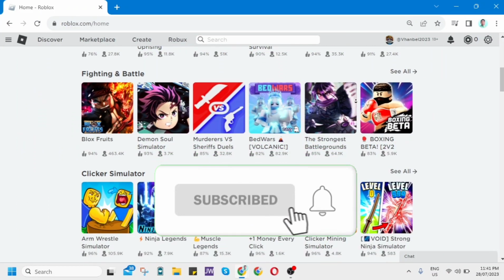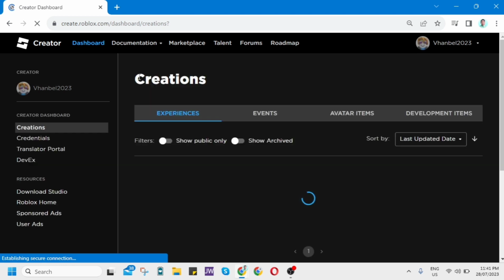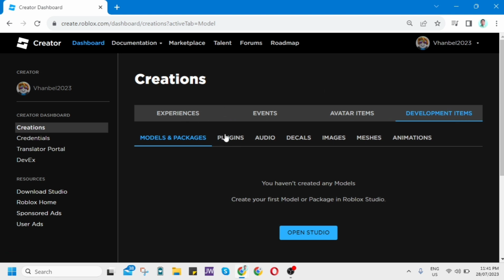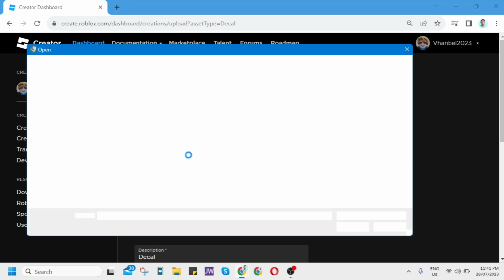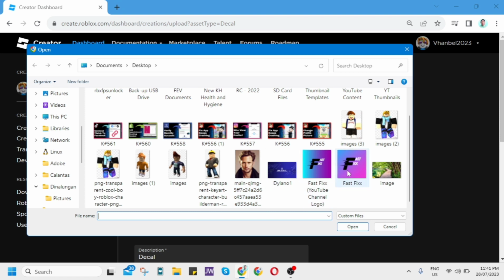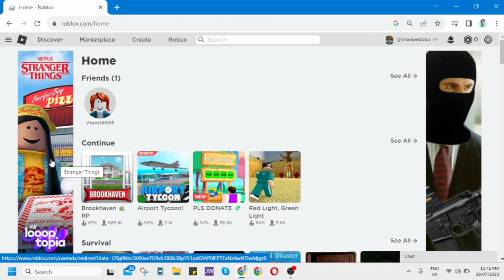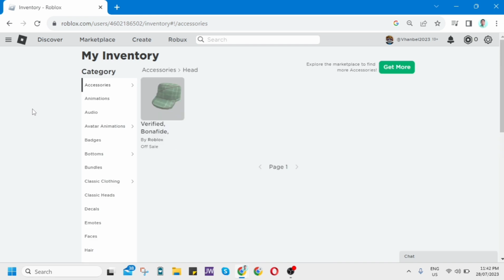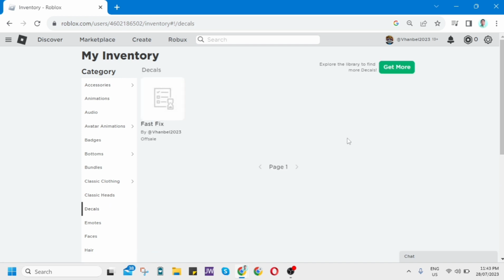How To Make Decals In Roblox (Full Guide)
In this video I'll show you How To Make Decals In Roblox. The method is very simple and clearly described in the video. Follow all of the steps & you will know how to make a decal roblox.